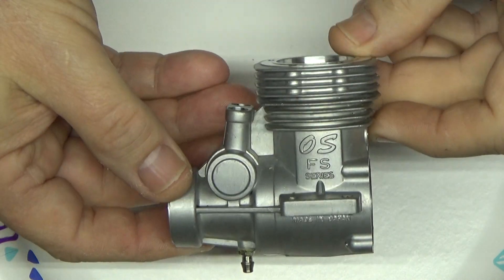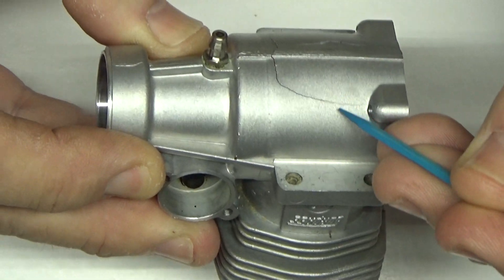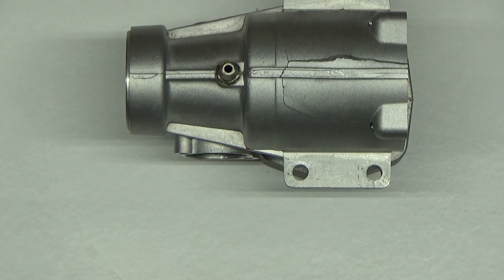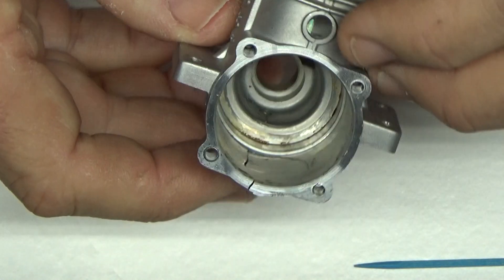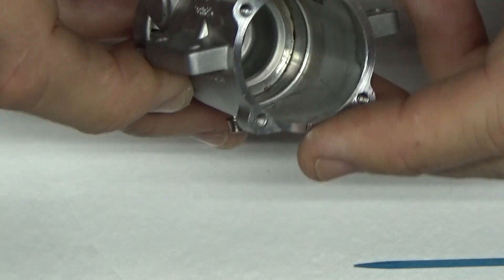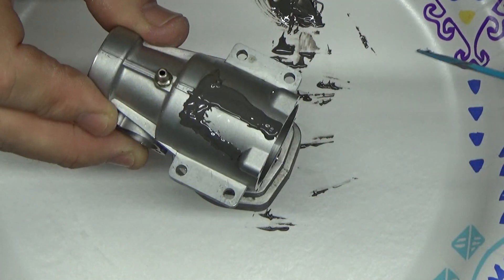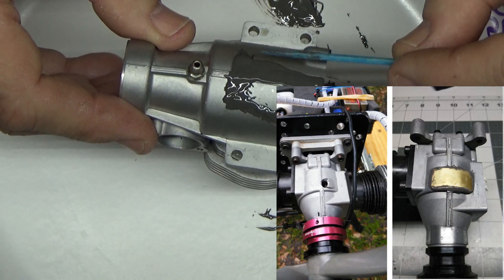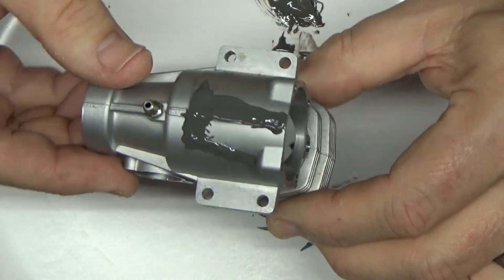OS FS-48 Surpass Crankcase Repair Part 1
I attempt to repair a severely damaged case with JB Weld.